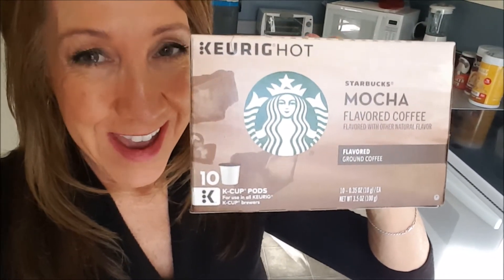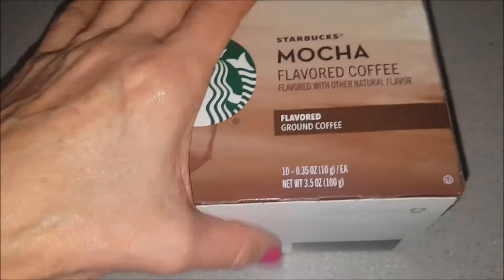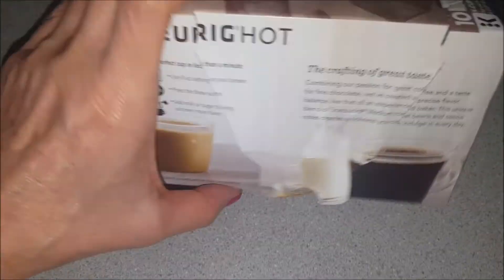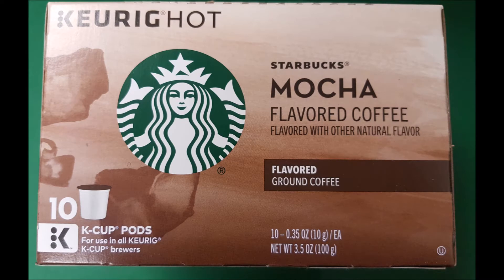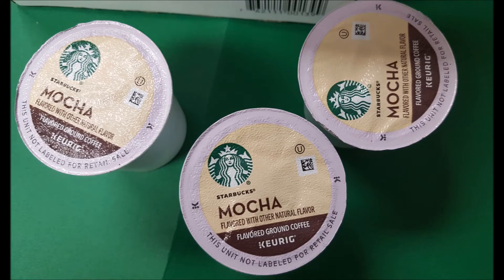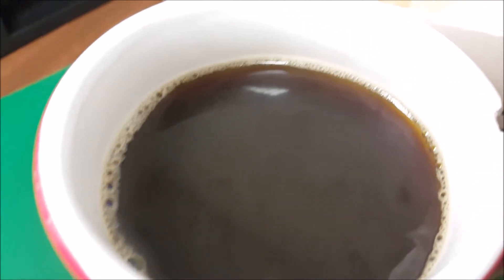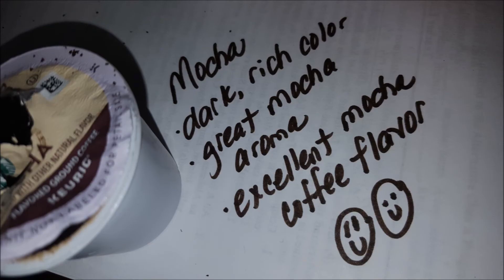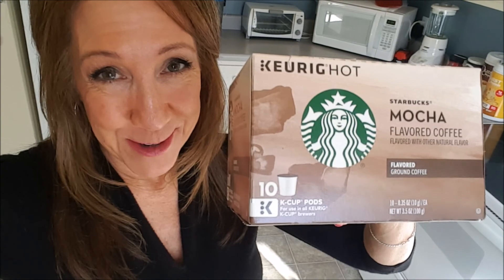Starbucks Mocha Flavored Coffee for the Keurig | Yummy!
Starbucks Mocha Flavored Coffee K-Cups are one of my favorites to use for the Keurig brewer. As the package states, the tasting notes are "luscious & chocolaty." The no-calorie coffee tastes like a dessert to me. The coffee flavor is medium to dark and the chocolate flavor is medium.  The aroma and flavor are just right.

Just me expressing my thoughts and opinions. Watch the others in the series